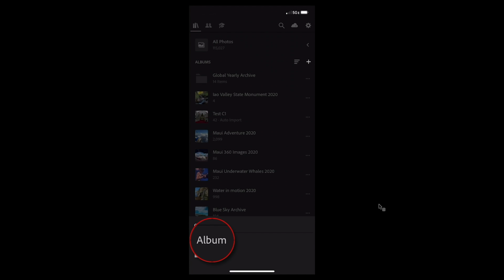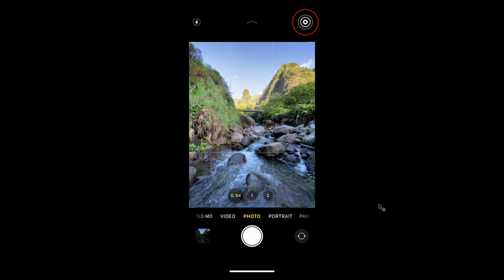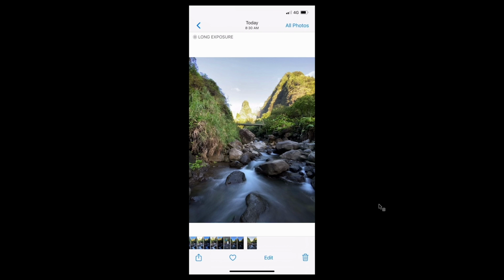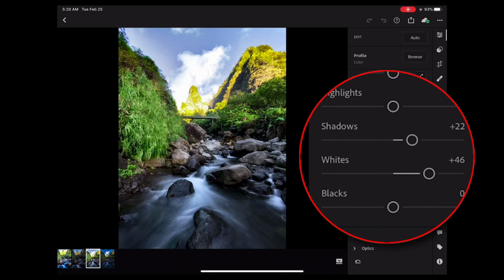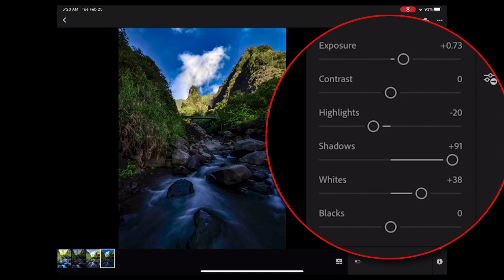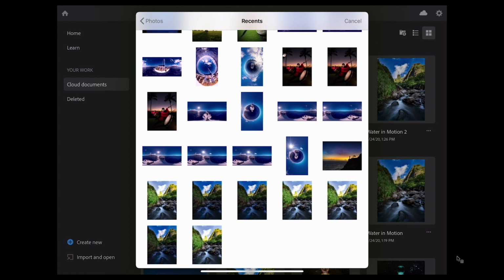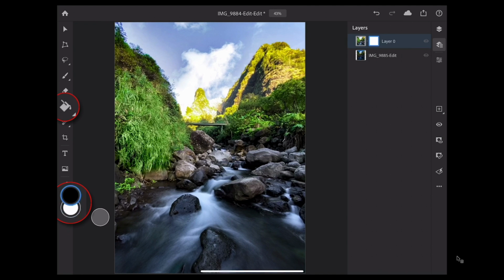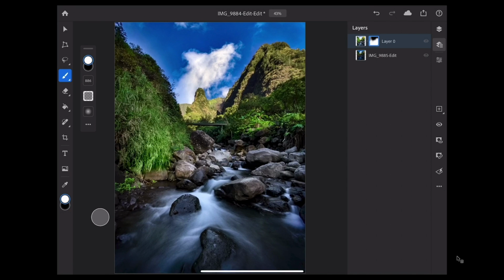Process Moving Water on Lightroom Mobile & Photoshop on iPad | Russell Brown Show | Adobe Photoshop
Welcome to The Russell Brown Show, hosted by Adobe’s own, Russell Brown! In this episode, Russell shows us how to take your photos from “ordinary to extraordinary” using Lightroom mobile and Photoshop on iPad. Watch this video to learn how to process individual exposures in Lightroom, and how to blend them together in Photoshop on iPad.